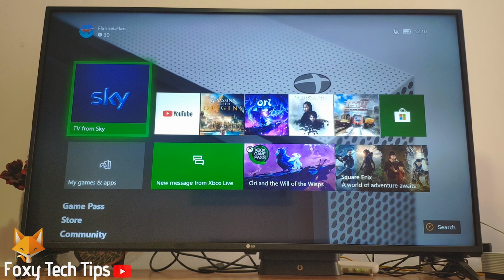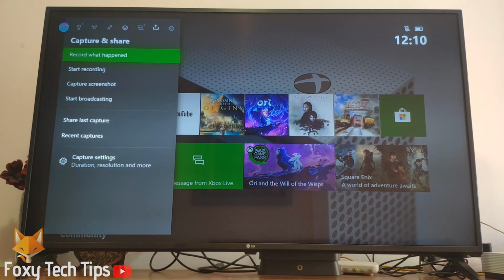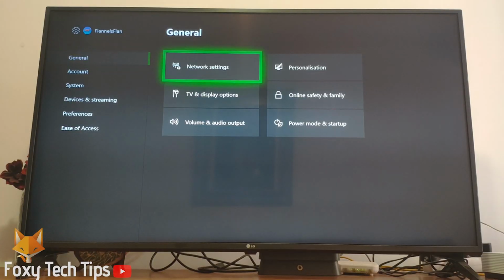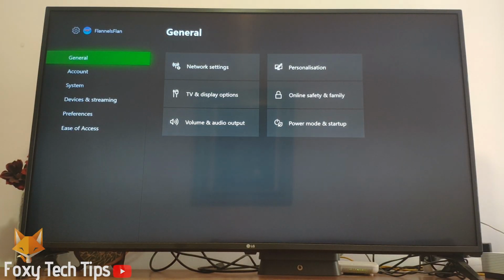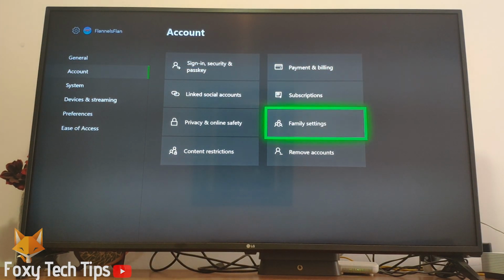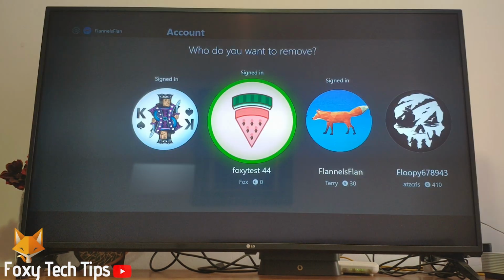How To Remove User Accounts From Xbox One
Easy to follow tutorial on removing user accounts from your Xbox One console. Learn how to manage your User accounts on Xbox One now and remove unwanted users!

Steps:

- Launch your Xbox.

- Click the ‘guide’ button on your controller to bring up the guide menu.

- Scroll to the right until you get to ‘system’ and then open ‘settings’.

- From settings, click on ‘account’ and then open ‘remove accounts’.

- Select the account that you wish to remove from this Xbox and then select ‘remove’.

- That user account has now been removed